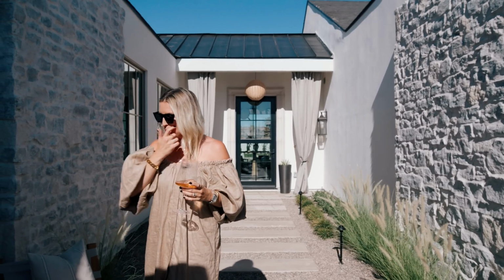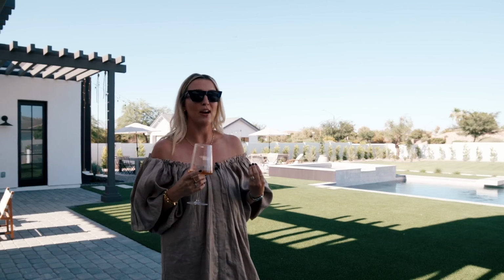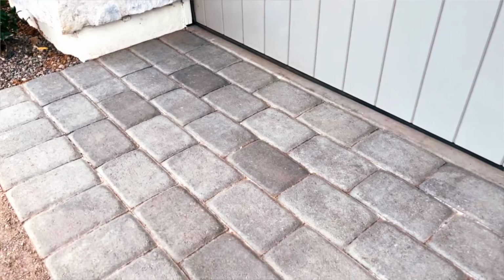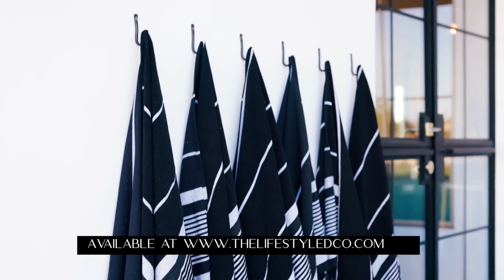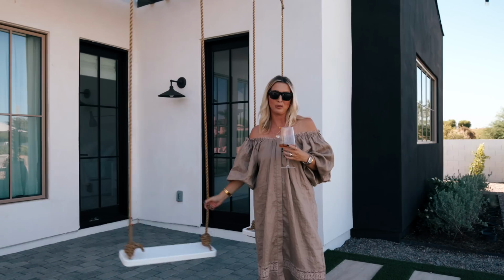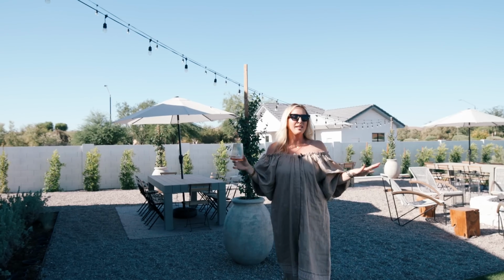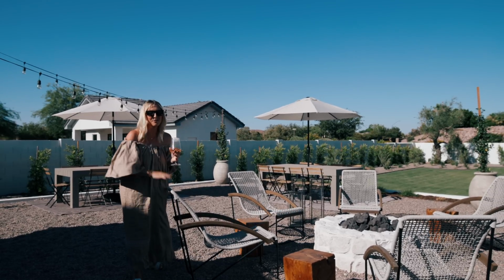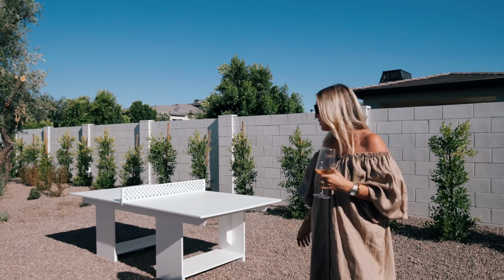Room Reveal: Exterior + Outdoor Living | THELIFESTYLEDCO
Watch as Kristen Forgione, Principal Designer and Creative Director of THELIFESTYLEDCO unveils one of her favorite spaces, outdoor living! You’ve got a first look at the exterior in our previous videos, but now you’ll get to see the space styled and ready for her family! You can also shop 500+ new pieces, including Kristen’s home, in theODLhouse collection NOW

2:42 - 6"x9" Antique Kobble in Pewter from Acker-Stone
5:02 - Beach Towels from THELIFESTYLEDCO Shop
6:24 - Sherwood Outdoors
6:31 - Black Onyx PebbleSheen
6:42 - Thin Dust Bejmat Zellige from Tile Resource and Design
6:50 - Palazzo Coping from Acker-Stone
8:06 - Outdoor Chairs from IKEA

MB01SRW4AMZFNHJ
MB01ZRAIAGRNGTC
MB01QMB1GBWUKXS